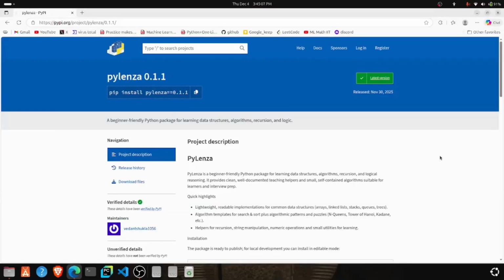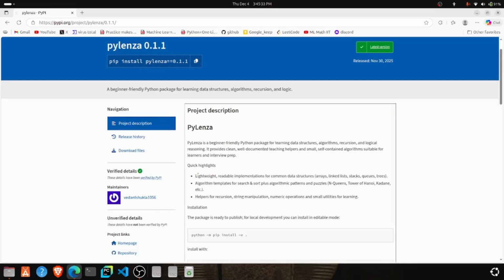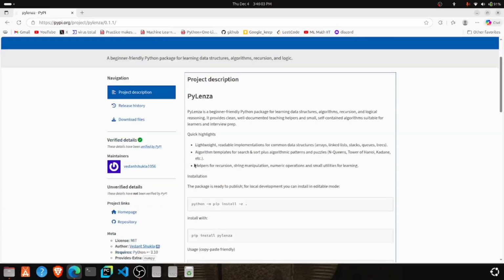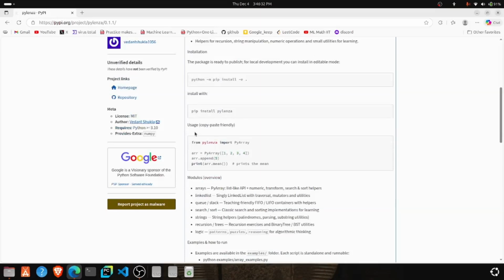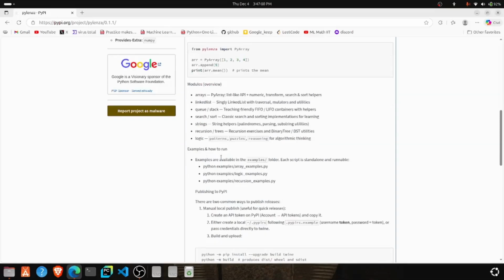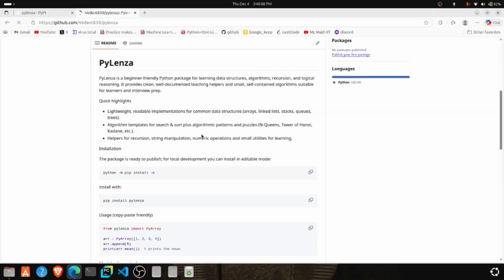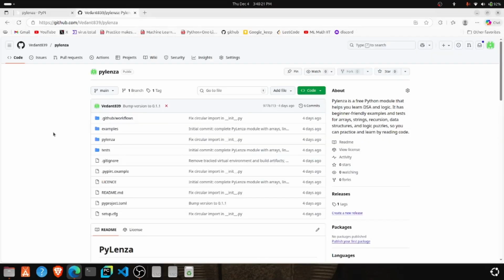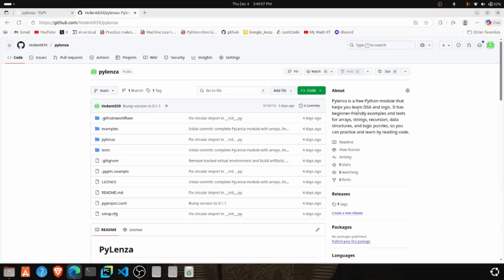ntroducing Pylenza — A Simple Python Module That Makes Coding Easier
Pylenza is a lightweight Python module designed to simplify repetitive tasks and give beginners a cleaner, more structured coding experience.
In this video, I explain why I built it, what problems it solves, and how you can start using it right away.

📦 Install Pylenza
pip install pylenza

🔗 Useful Links

🧩 What Pylenza Offers

Easy-to-use functions

Cleaner syntax for beginners

Simple utilities for small Python projects

Designed to help new developers write code faster without overthinking structure

📬 Feedback

If you want a new feature or find a bug, open an issue on GitHub.
Your feedback helps improve the module for everyone.